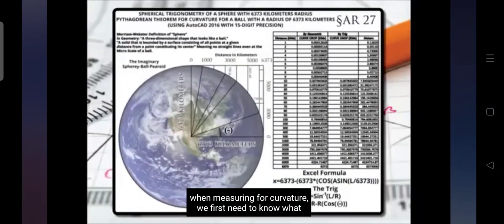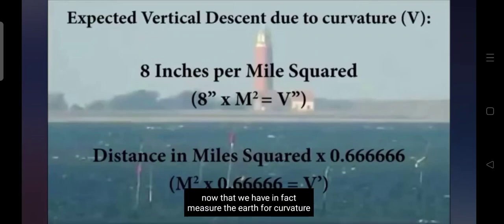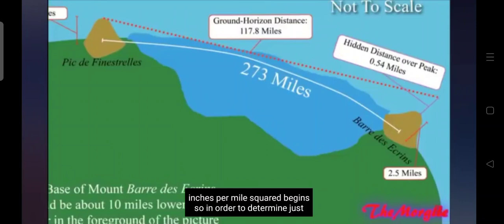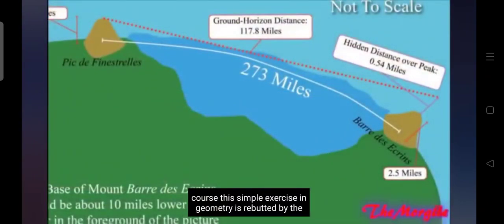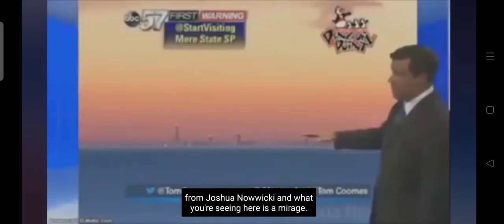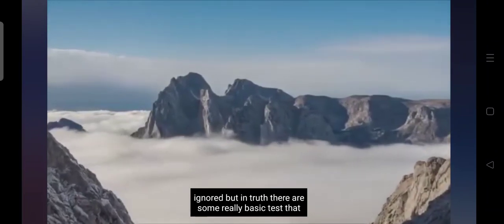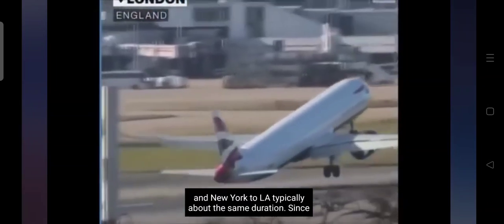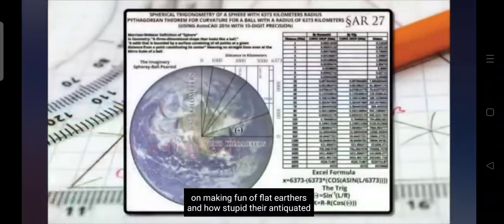Basic Curvature calculation for Ball